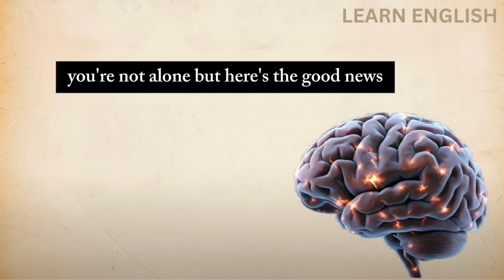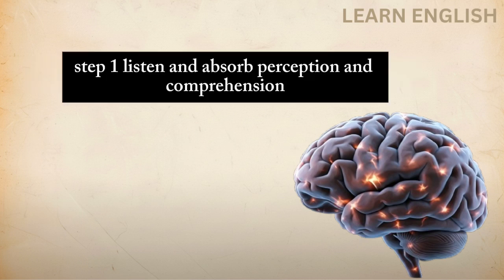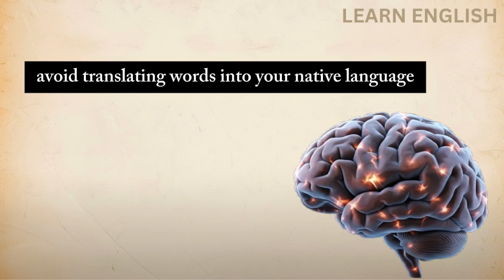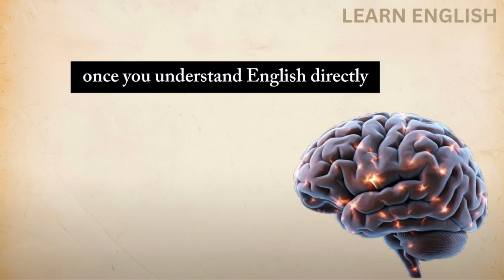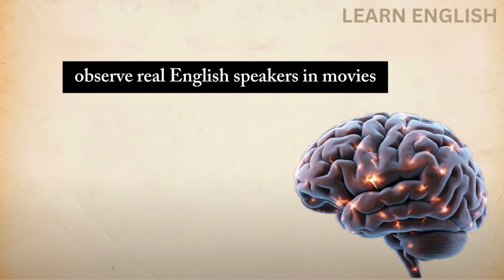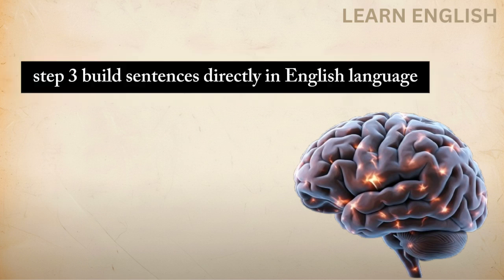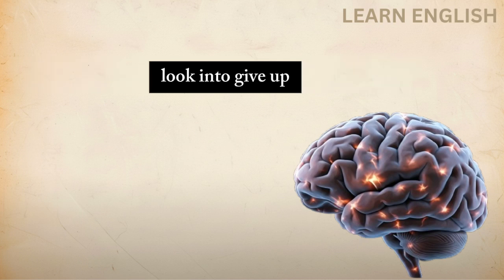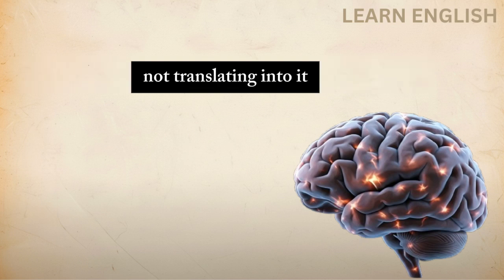"Stop Translating — Train Your Brain to Think in English"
Struggling to think in English? Tired of translating every sentence in your head before speaking? This lesson reveals the four essential, brain-based steps to finally start thinking directly in English—naturally and fluently.

You’ll learn how to:
✅ Train your brain to absorb English sounds and patterns like a native speaker
✅ Understand English without translating into your first language
✅ Choose the right words and responses based on real English communication styles
✅ Build smooth, natural sentences instantly—without mental translation

Whether you’re an intermediate or advanced learner, these practical, step-by-step methods will help you break free from translation habits and develop true English fluency.
Qwen3-Max
4:10 pm